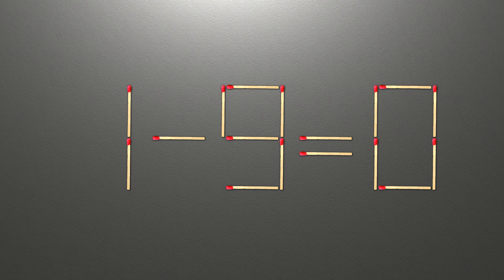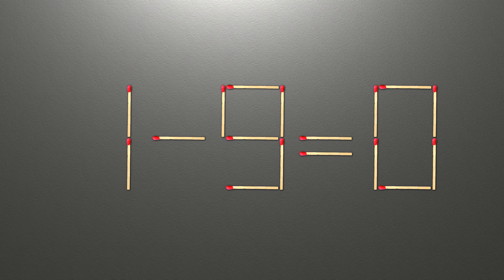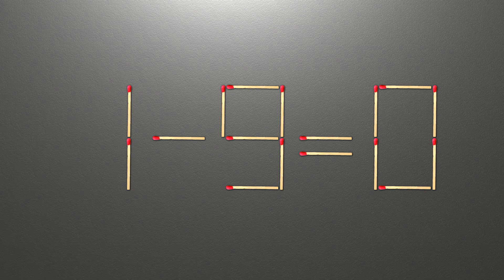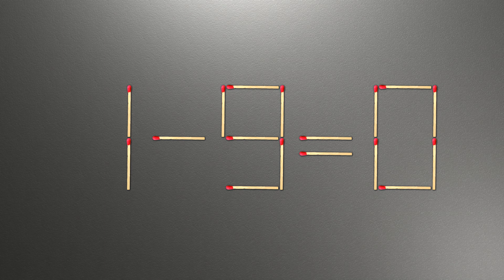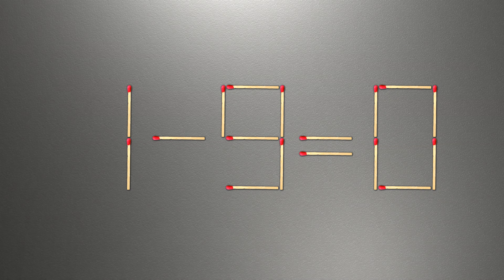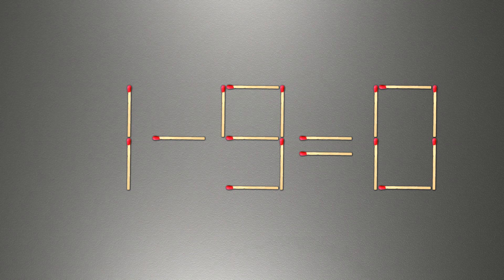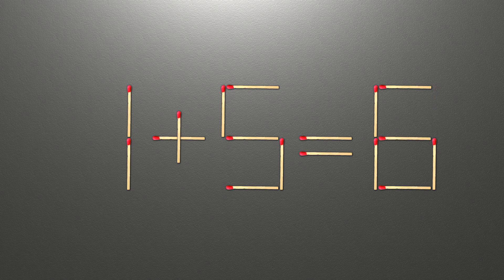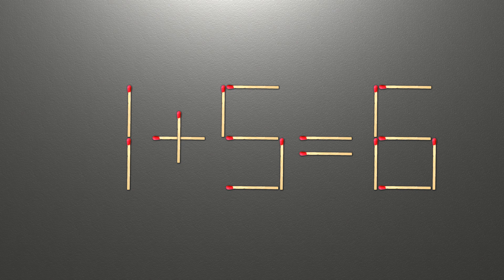Match puzzle - move 2 matches to make equation correct | Matchstick riddles 1-9=0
Match puzzle 1-9=0. Today we need move 2 matches to make equation correct.
It is possible? Did you manage to solve the matchstick puzzle 1-9=0?

00:00 Match puzzle equation
00:51 Answer to matchstick puzzle